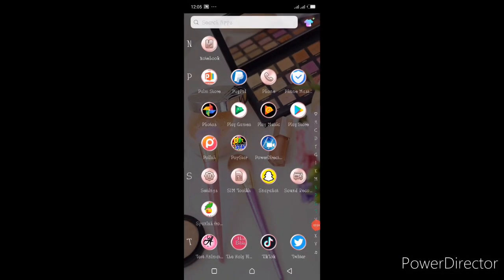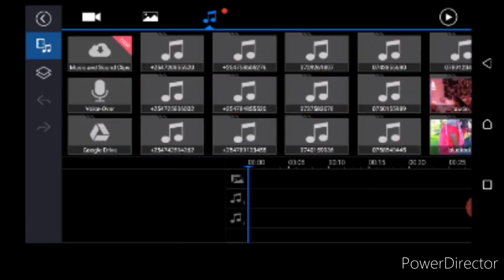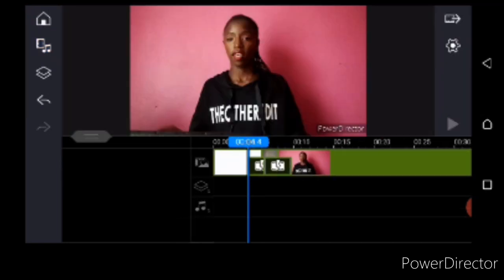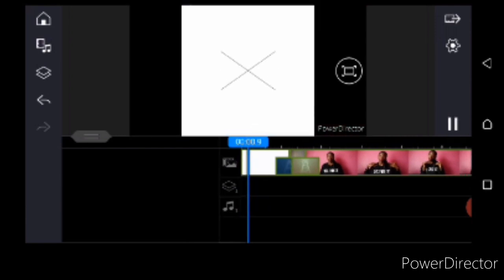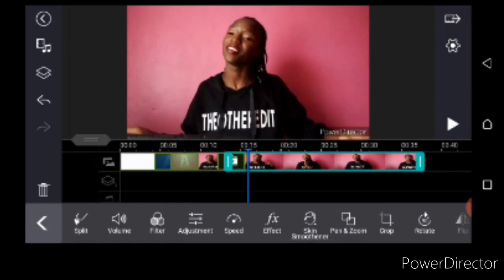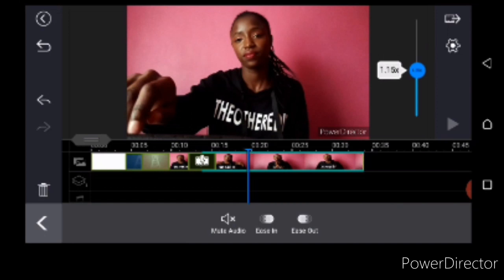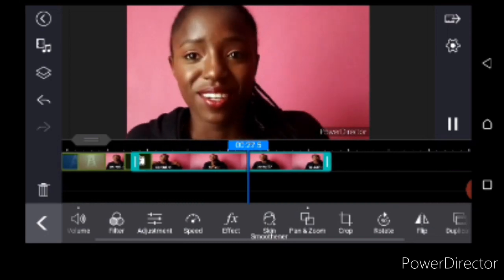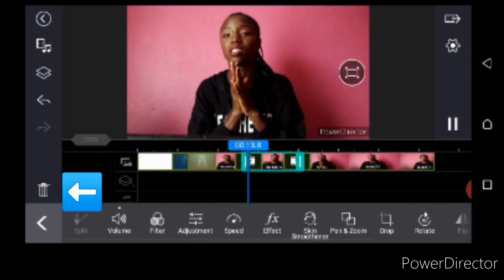Editing videos on your phone how to/in-depth tutorial/beginner friendly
Hi guys
I took to it to show you guys how to edit videos on your phone since when I was looking for such a video, I couldn't find one that's really detailed and well explained.
(And also most of them were indian) lol

I'm using the power director app and I've really tried my best to explain everything so I really hope it's helpful and that you guys will be able to understand and like it.

This is however not the the full tutorial but I'll link the part two down below so you know how to add texts, images and videos on other videos etc and everything left out.